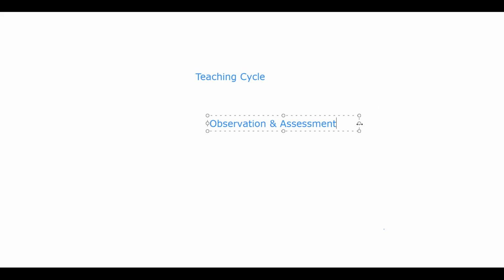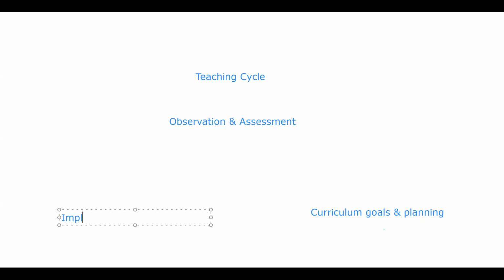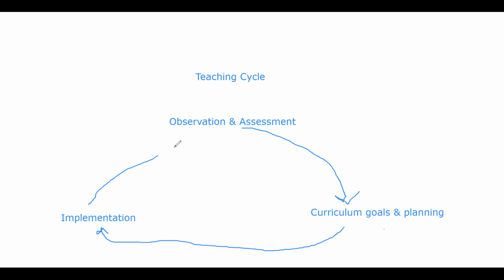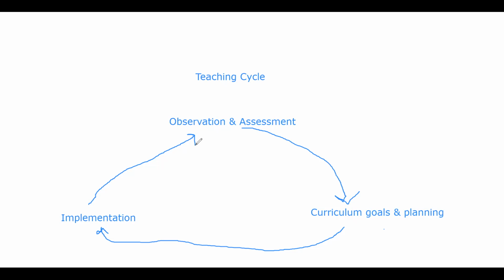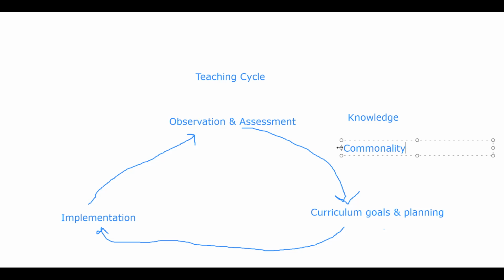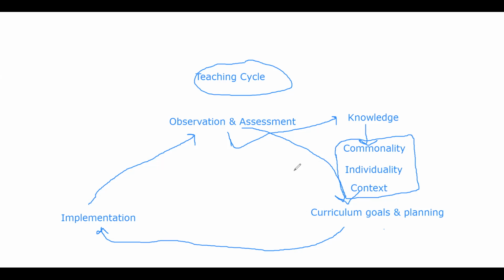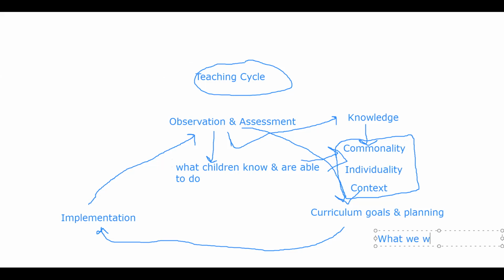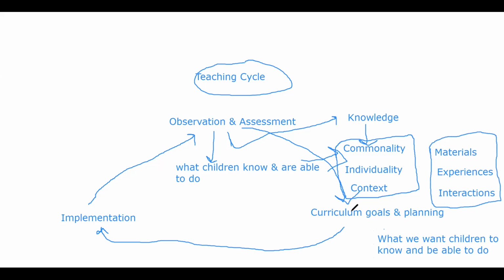DAP and the Teaching Cycle